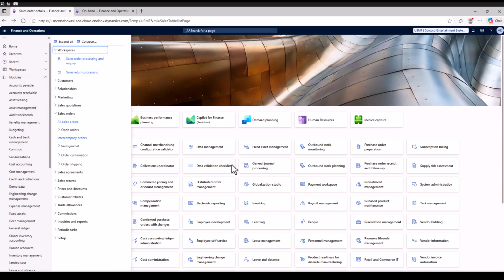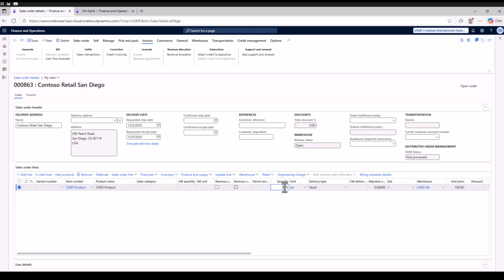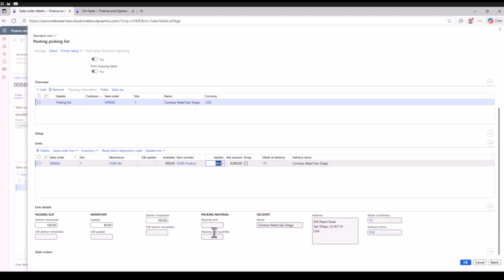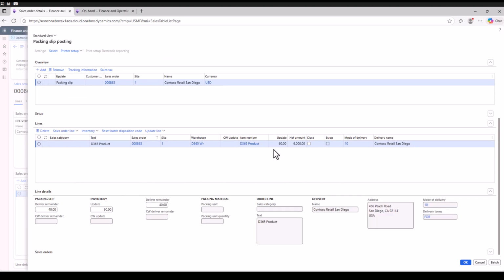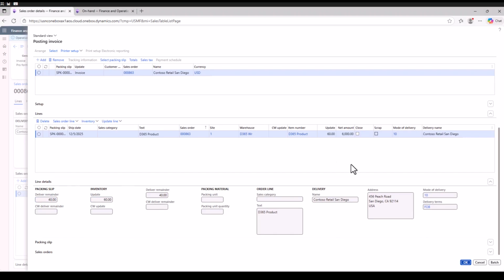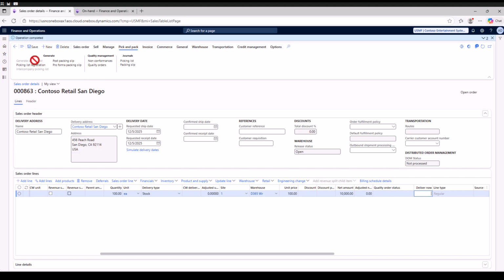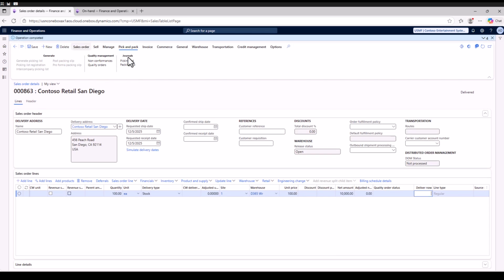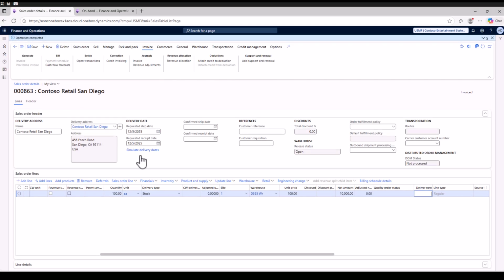Lesson 4: How to do Multi-Packing, Shipment & Invoicing for a Single Sales Order in D365 F&O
Welcome to Lesson 4 of the D365 F&O Sales Order series!
In this video, I will show you how to do multiple packing slips, shipments, and invoicing for a single sales order in Microsoft Dynamics 365 Finance & Operations.

This tutorial covers:

✔ How to split packing slips for one SO
✔ How multi-packing works in D365
✔ How to do shipments step-by-step
✔ How to post invoice for full or partial quantity
✔ Real-time demo with packing slip posting
✔ How D365 handles multiple shipments for the same order
✔ Best practices for sales order processing in D365

This is a complete practical guide for beginners, students, and D365 functional or technical consultants.

🔔 More advanced D365 tutorials coming soon.

D365 F&O multi packing slip

D365 multiple shipment sales order

How to split packing slip in D365

D365 F&O packing slip tutorial

D365 sales order shipment process

D365 partial shipment and invoice

D365 multi-packing and invoicing

How to invoice multiple shipments D365

D365 finance and operations sales order tutorial

D365 packing slip vs invoice

D365 real-time sales order demo

Microsoft Dynamics 365 multi shipment

D365 F&O end-to-end sales order

d365 f&o sales order,
d365 multi packing slip,
d365 multiple shipments,
d365 shipment tutorial,
d365 invoice posting,
d365 sales order invoicing,
d365 finance and operations tutorial,
d365 f&o packing slip,
d365 sales order process,
d365 partial shipment,
d365 multiple packing slip,
d365 fno tutorial,
d365 f&o demo,
d365 supply chain management,
d365 sales order invoice guide